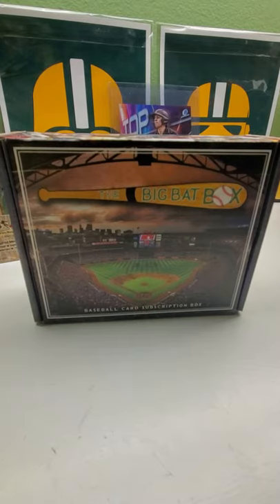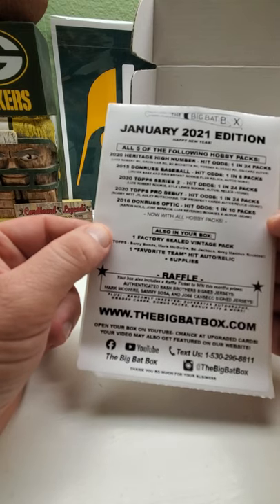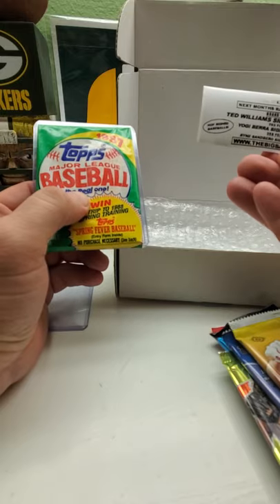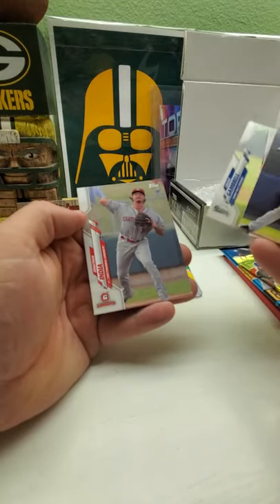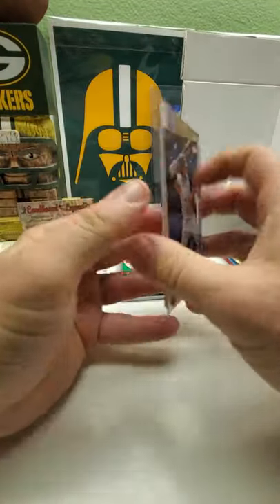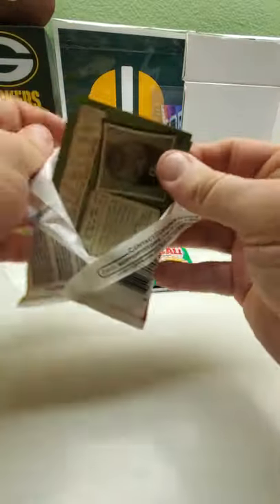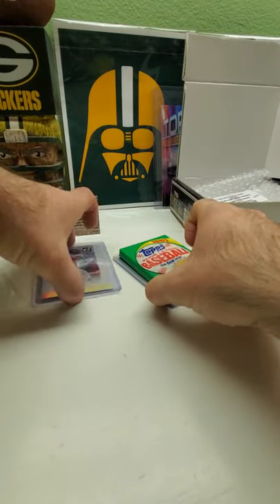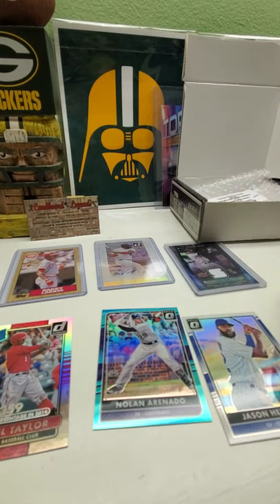JANUARY 2021 THE BIG BAT BOX CHECK IT OUT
THEBIGBATBOX.COM